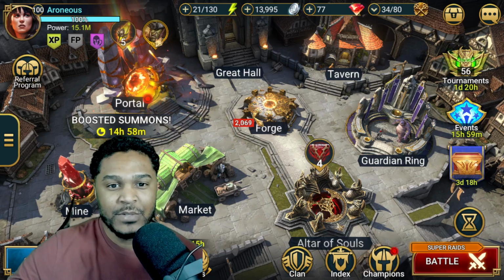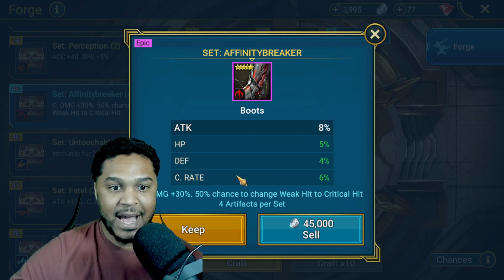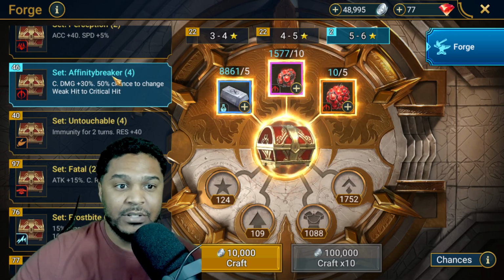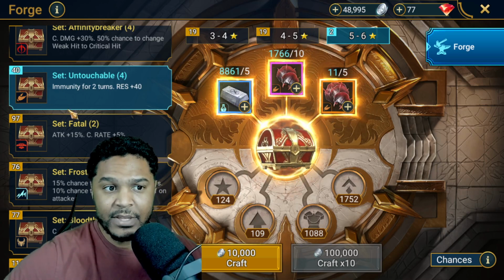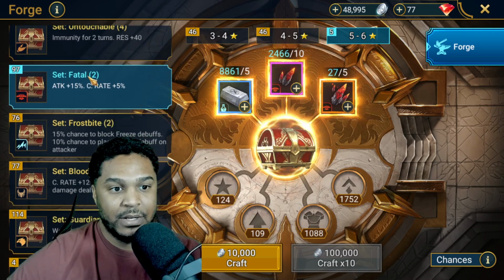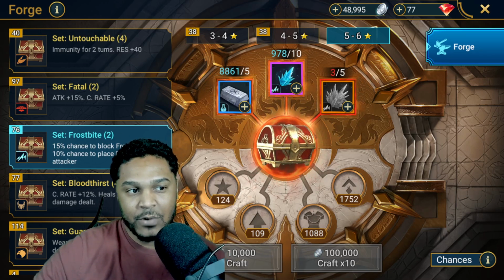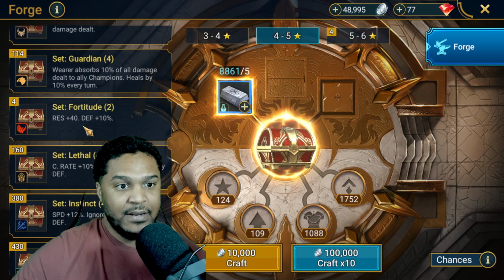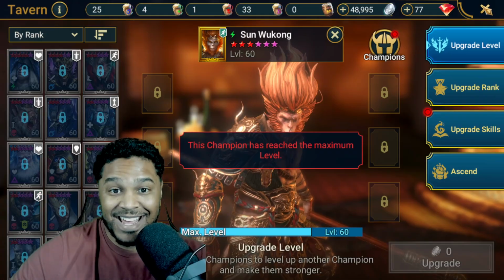THE BEST AND WORST DOOM TOWER SETS WORTH GRINDING FOR! Raid: Shadow Legends